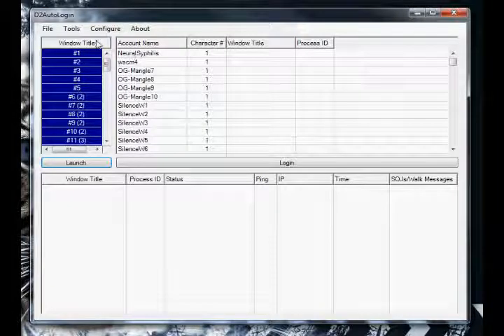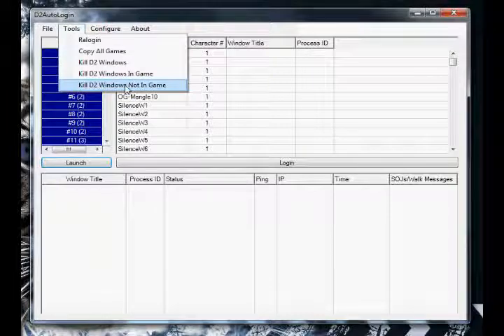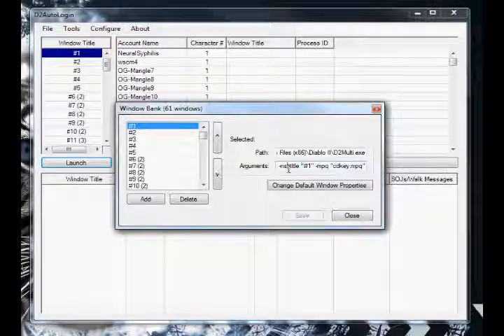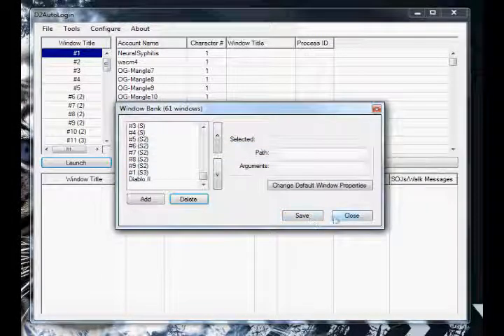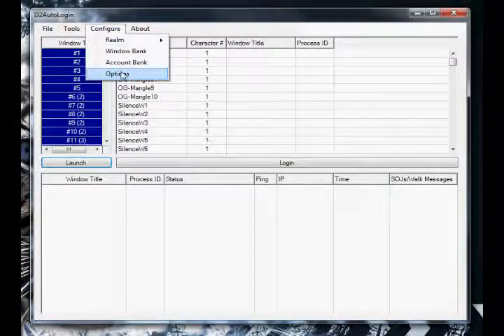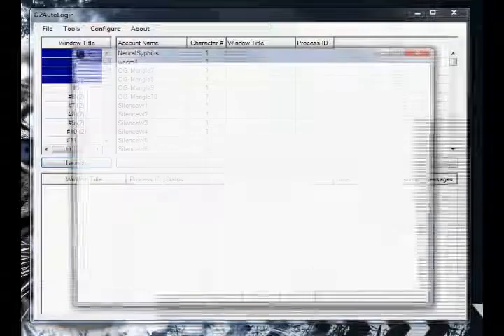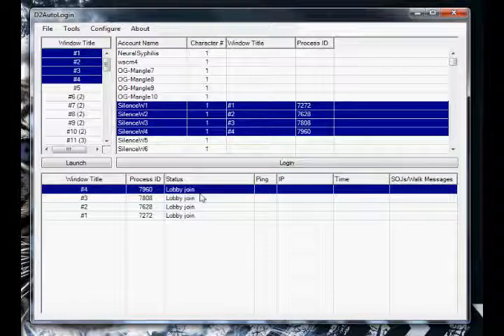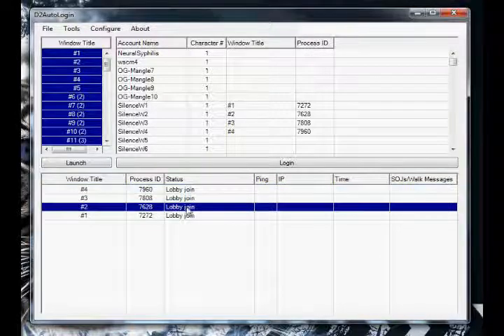Diablo II D2AutoLogin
Launches + logs into multiple diablo 2 windows with only a few clicks. Manages your various accounts for you. Extremely useful.